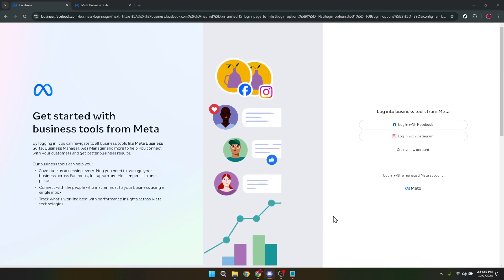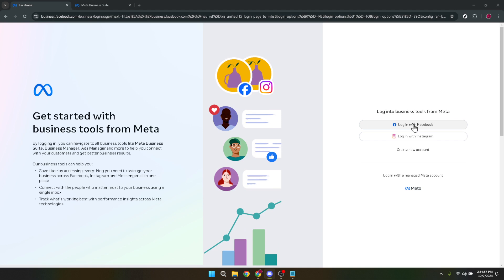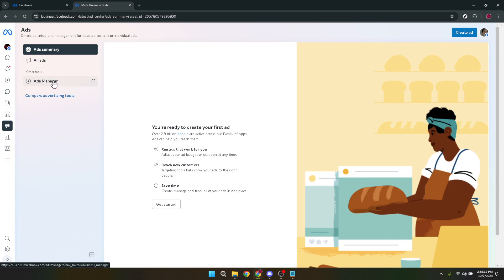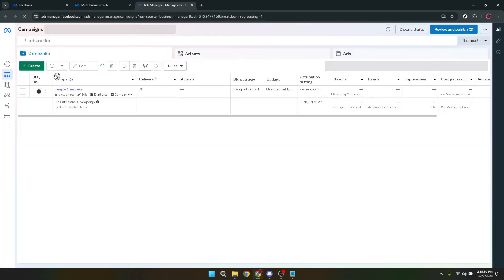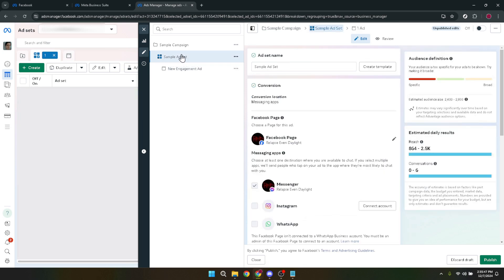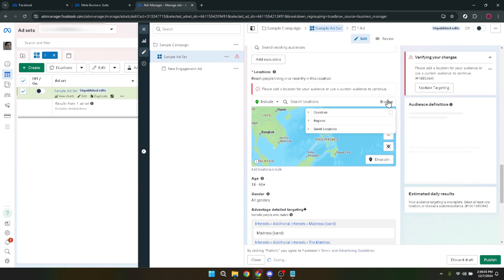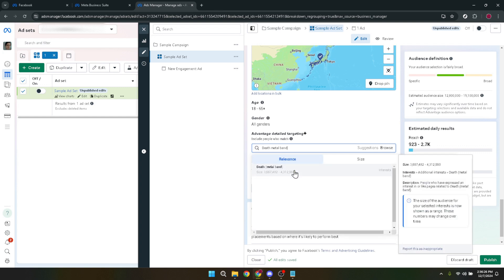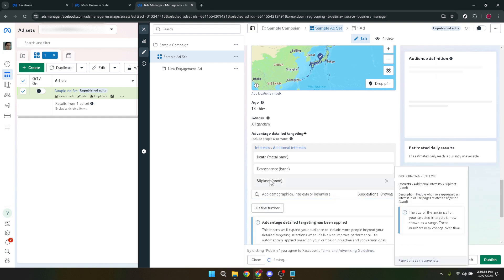How to Change Facebook Ad Goal (Full 2024 Guide)